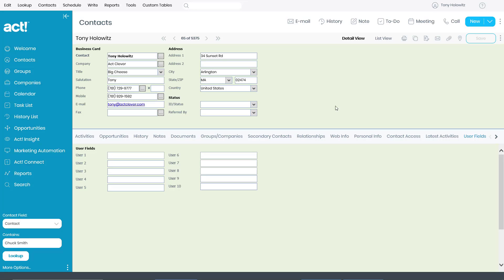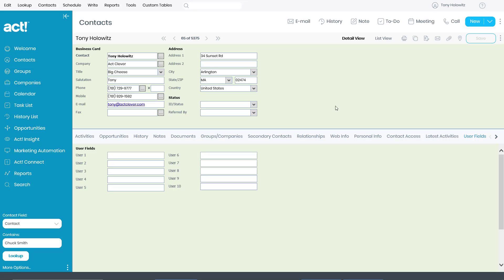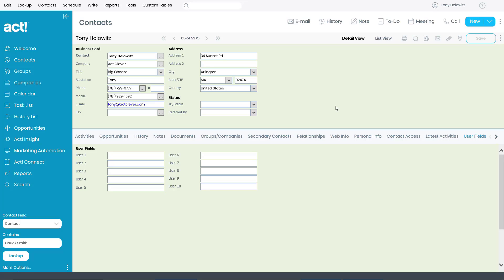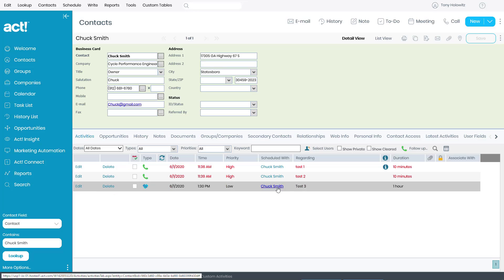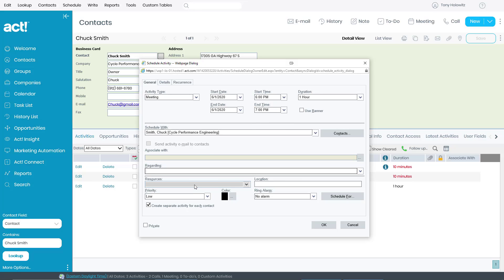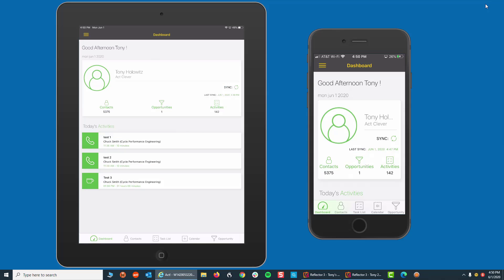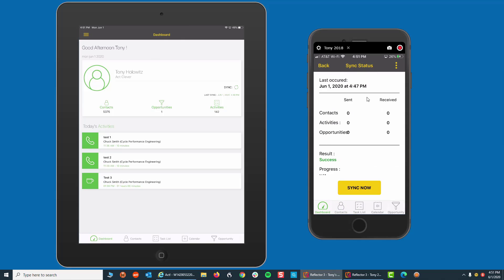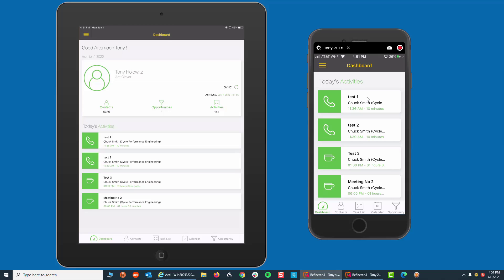Handheld Contact API: How Does This All Work?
In this tutorial I take a few moments to sort of pull all the players in this process together so you have an understanding of how things work between my Act master database and Handheld Contact. Tony Holowitz: Book a free Act review with me